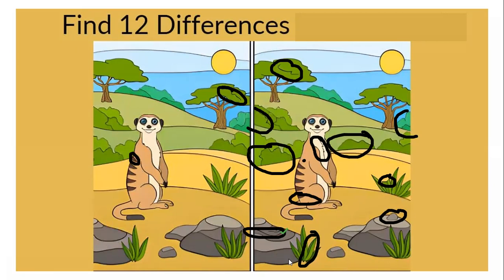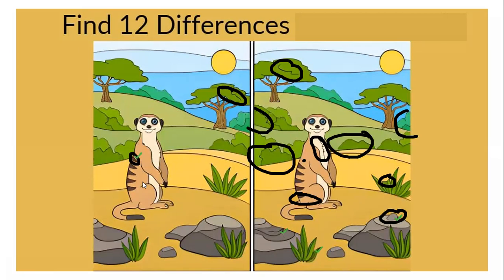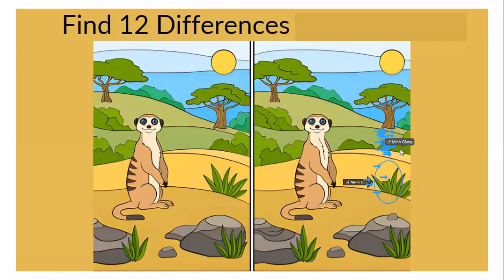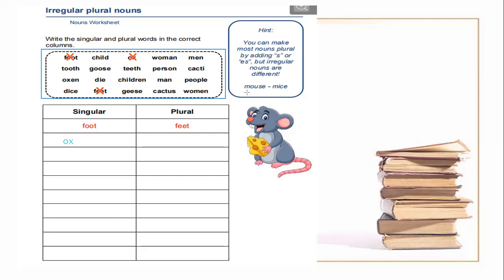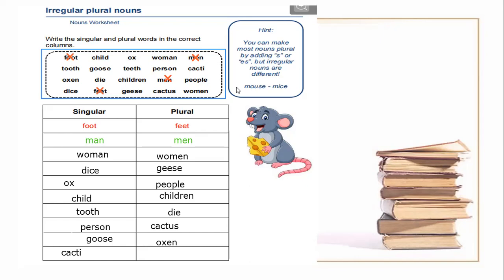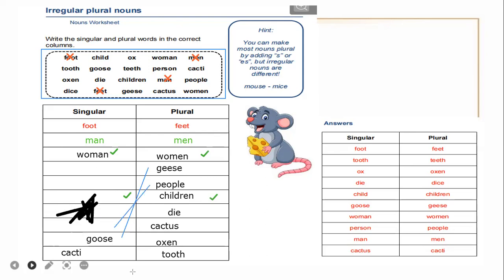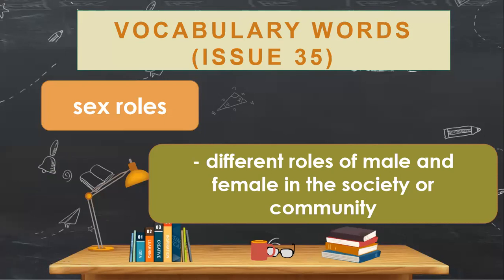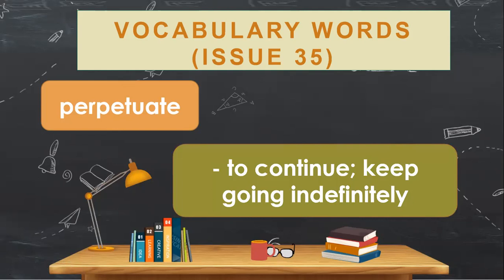Minh Giang day 50 |Học Tiếng Anh Online|Learn English Online